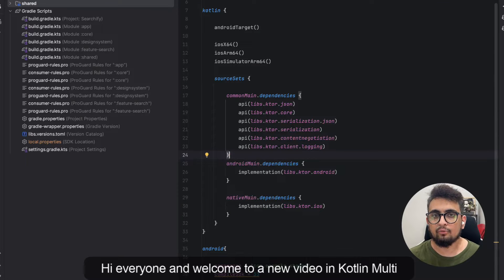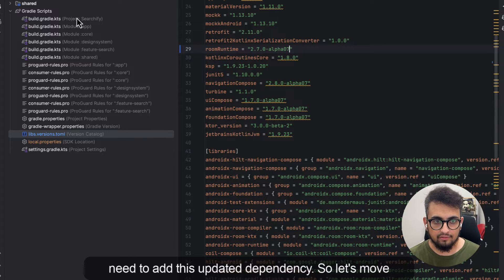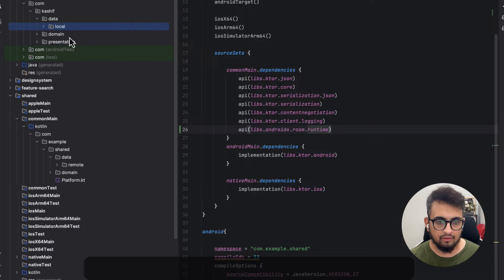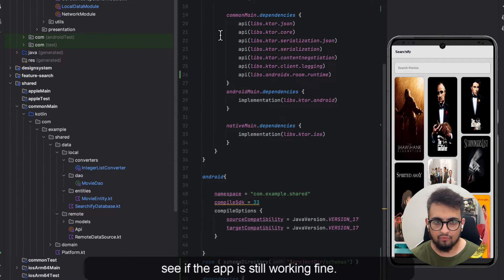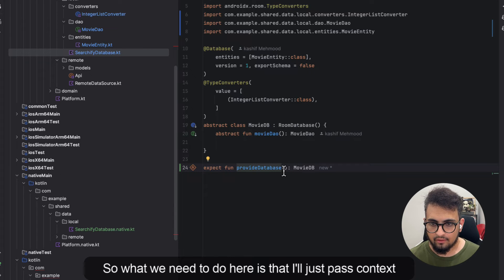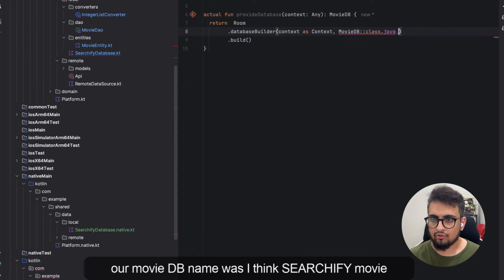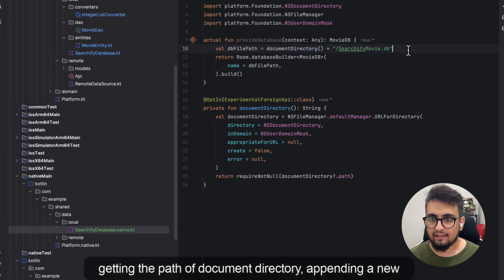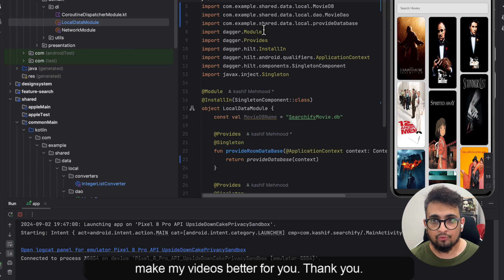How to use Room in Kotlin Multiplatform | Android to Kotlin Multiplatform Series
Learn how to handle Room Database migration in Kotlin Multiplatform with our easy-to-follow guide! 📱💡 This video is perfect for anyone looking to understand how to move data smoothly when working with Kotlin Multiplatform projects.

Share your questions or thoughts in the comments below!